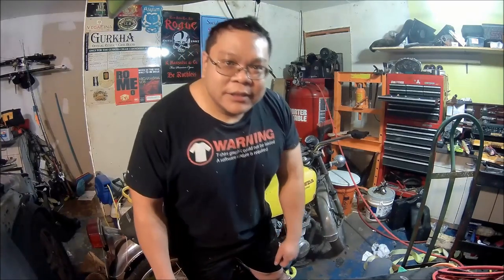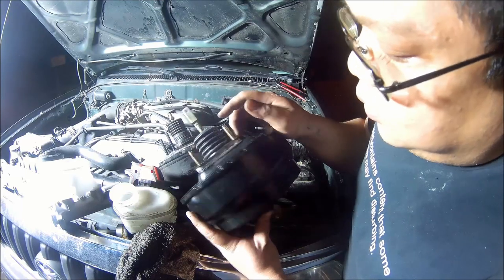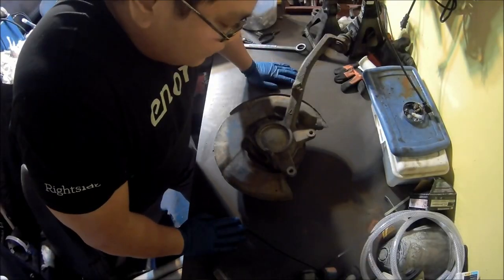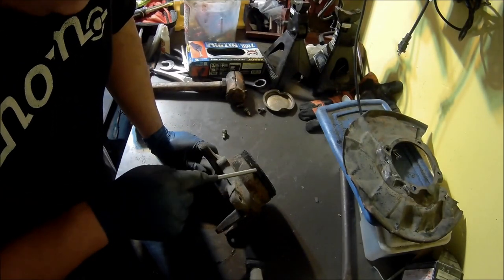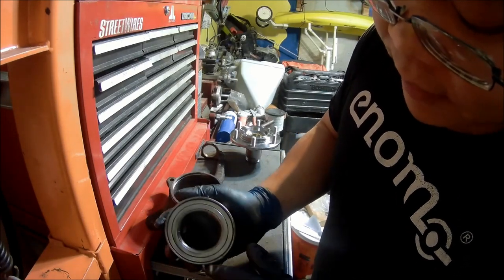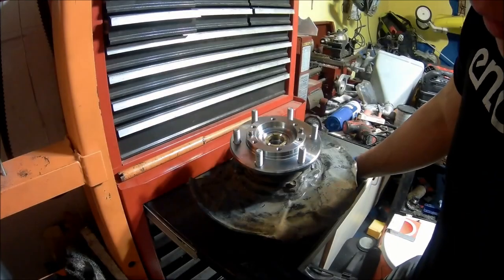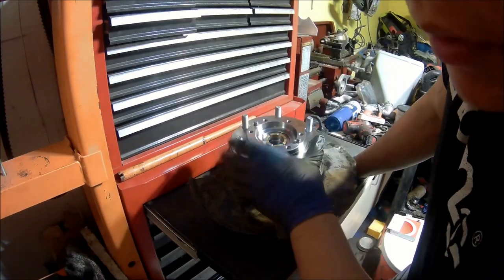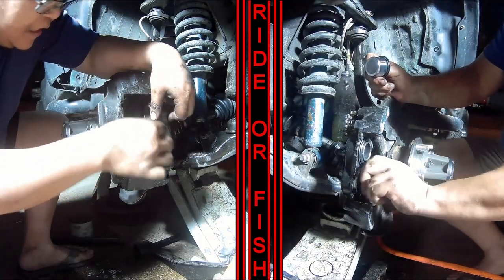Tacoma Brake master cylinder/ brake booster and locking hubs upgrade.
Brake cylinder / Brake booster and locking hub upgrade on my first gen Toyota Tacoma. As some may know my Tacoma started life as a Pre-runner and converted to a 4x4 with a ADD bypass which permanently locked my front differential.
Along with that came a lot of towing and larger wheels. Because of this I needed to upgrade my brakes and the cheapest solution I found was a tundra 13wl upgrade. So I will be installing a dual diaphragm brake booster and a 1" master cylinder to help accommodate the brake upgrade.
Since my wheel bearings went out right after leaving a big box wheel/tire shop… Which also led to an unexplained brake issues that became apparent shortly after. I decided that it was time to upgrade to locking hubs.
Keep in mind these part numbers are just for reference. Its up to you to decide on quality and how much or how little you want to spend. I will not be providing links just because I will leave it up to you to find the best deal.
Some tools that are need for brakes:
Cut off wheel
Grinder
basic tools
bleeder kit

Parts used for brakes:
Master Brake cylinder - Dorman M390367
Master brake boost - 44610-3D700
Dot 3 brake fluid
Optional:
Caliper rebuild kit for 13wl -Brake Parts 15289 (you will need to buy two) * If you don’t have 13wl brakes get the ones for the brakes you do have
StopTech (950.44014) Brake Line Kit

Tool for locking hubs:
Basic tools
Torque wrench (capable of 200 ft-lb)
hydraulic press
Lock nut removal tool(specialty tool) - OEMTOOLS 25969
Breaker bar
Cheater bar. (basically something to slip onto your breaker bar to give you more leverage. Bigger is better in this case. Helps to have various sizes and lengths depending on the situation.)
All purpose automotive Grease
Heavy duty Straps
Extra large sockets
35mm socket for the hub ring on the cv joint.
2 hammers

Parts list:
Warn lockers 60459 (if you decide to go OEM Aisin FHT-019 and cone washers 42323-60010)
If you go with used Aisin lockers gasket - 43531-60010
Gasket(between hub and lockers) 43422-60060
12 Bolts for lockers – hex head Hillman M8-1.25 x 25mm (if you decide to go oem studs 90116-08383)
*IF you decide to go OEM I recommend searching on ebay since there’s someone from Australia selling the cone washers and studs set for pretty cheap
2 National Bearing 710571 Front Wheel Oil Seal
2 National 710570 Oil Seal
Set L/R axles for manual locking hubs B06XXN1X34
Manual hubs kit - DURAGO 29596145 (should include lock ring and bearing)
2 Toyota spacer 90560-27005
2 Toyota snap ring 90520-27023
2 Bolt/Washer for CV axles 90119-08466
Optional if you have large wheel spacers like me. Extended wheel nuts - B07DN4FX21